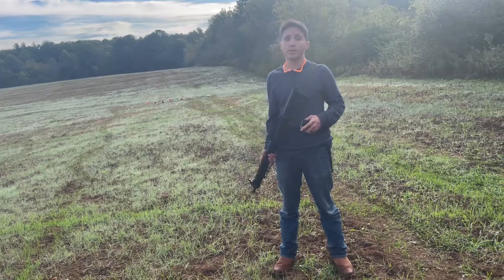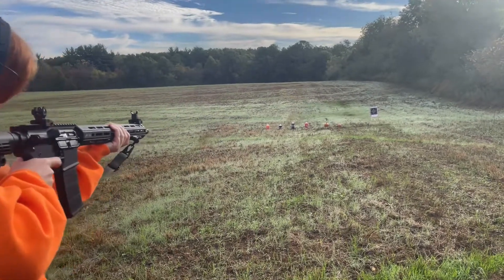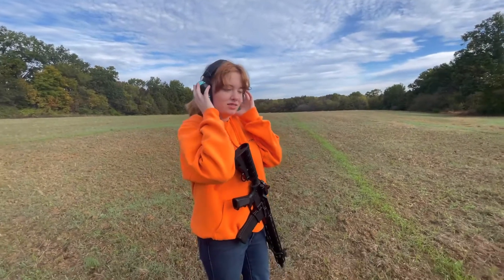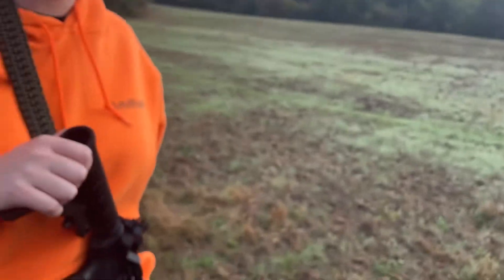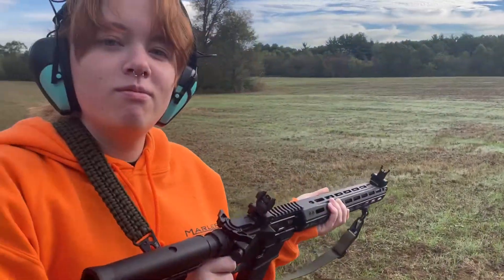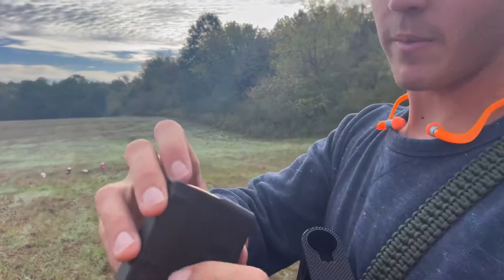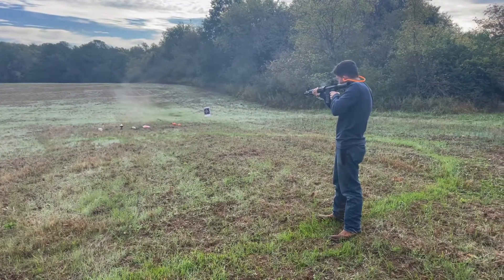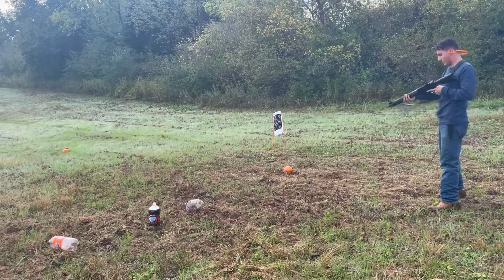PUMPKIN DESTRUCTION with my .300 BLACKOUT?!?! (She might be a better shot than me)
In today’s video my wonderful fiancé and I went to the range, and shot some pumpkins and soda bottles. I’m starting to think she can shoot better than me.

Hope y’all enjoy today’s video!